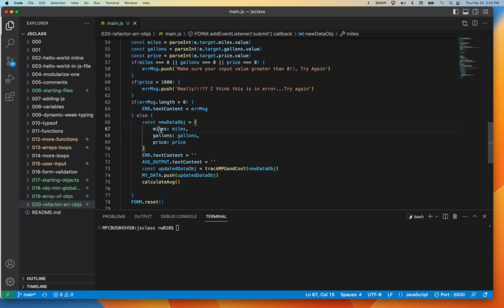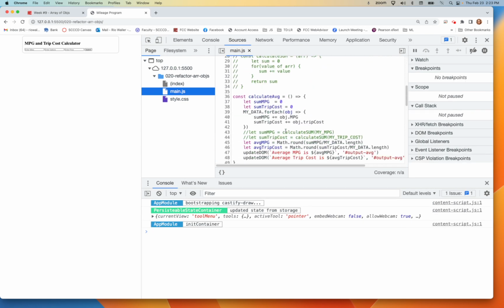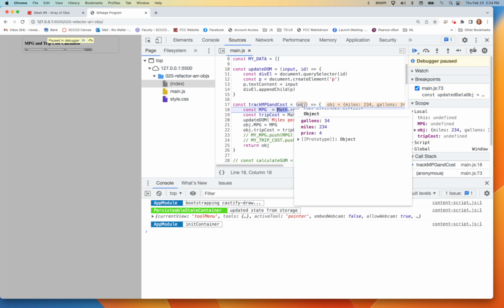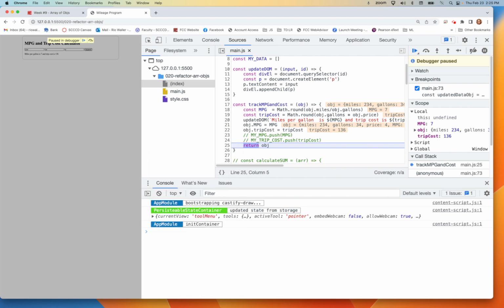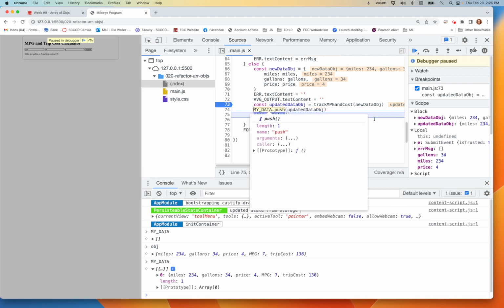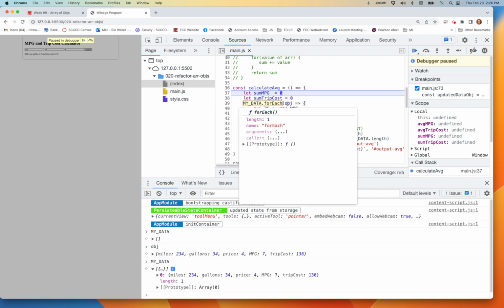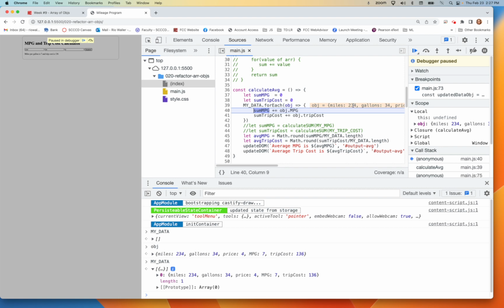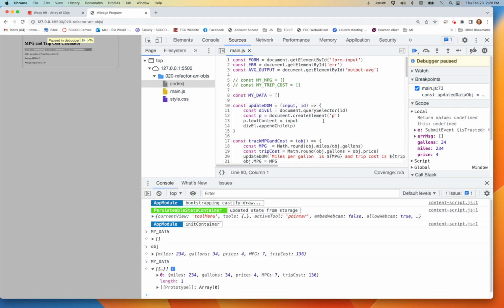CIT93SP23 - Week 9 - My Code Refactor #2 arr of objs